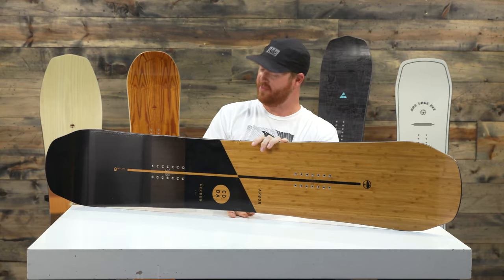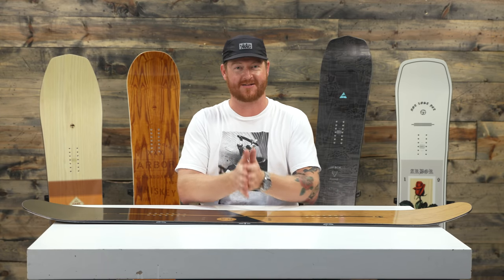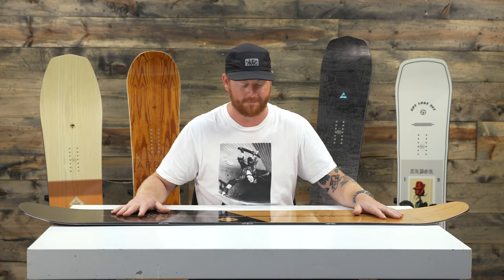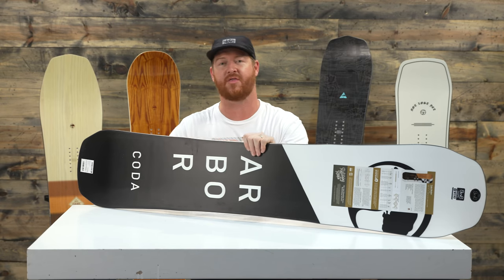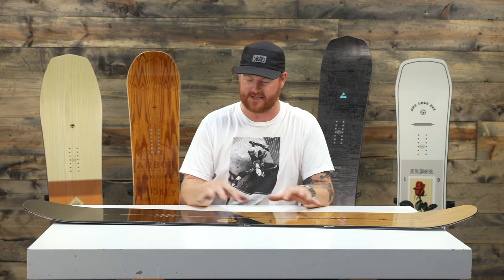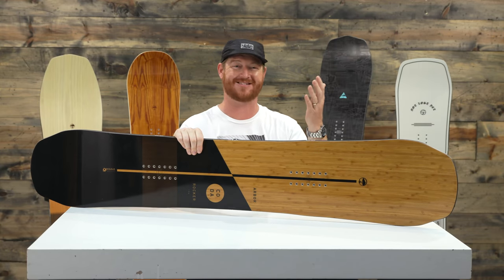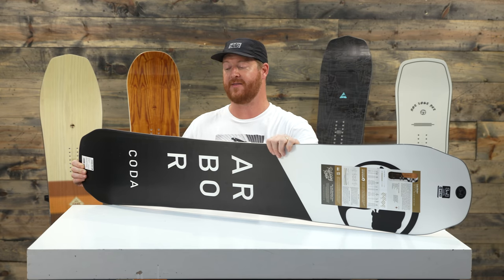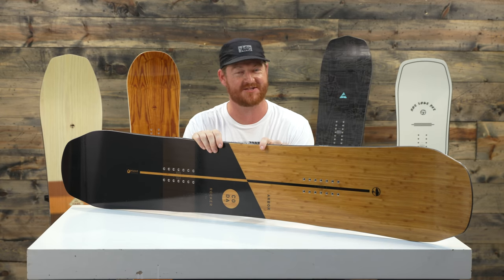2019 Arbor Coda Rocker Snowboard Review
The 2019 Arbor Coda Rocker Snowboard is an all mountain freestyle deck that has a mountain twin shape. The Coda has a double barrel lite wood core and two bamboo stringers. The base is a sintered style and the edges feature griptech.